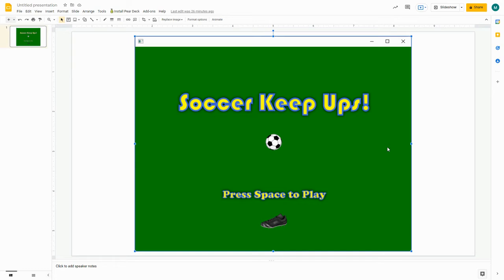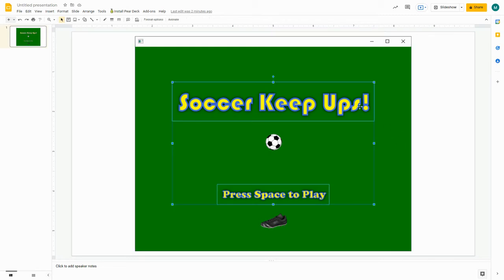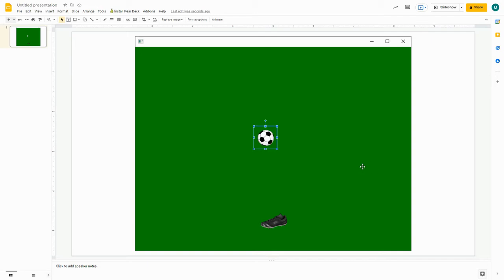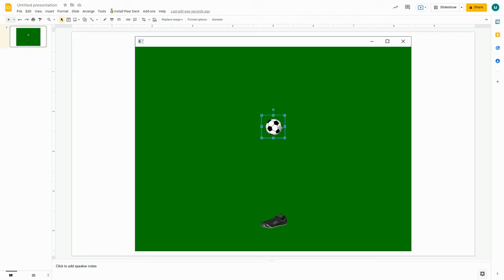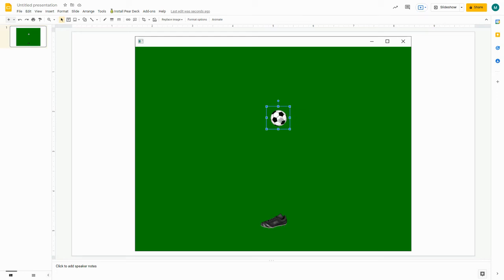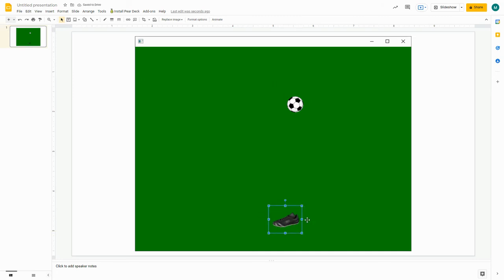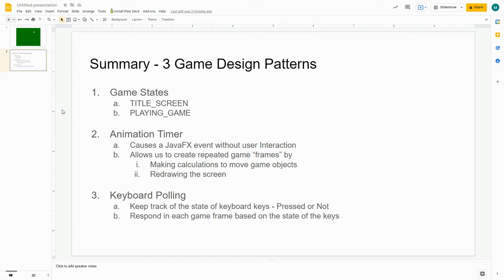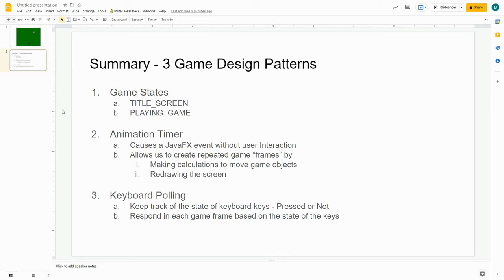Planning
Designing and planning a game in JavaFX - In this game, the player will attempt to keep a soccer ball in the air by bouncing it off their foot.